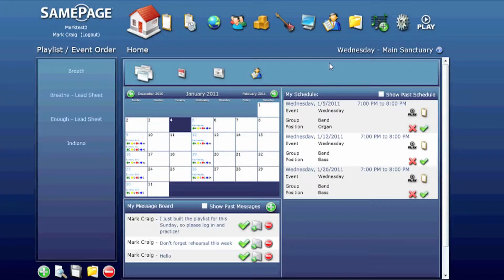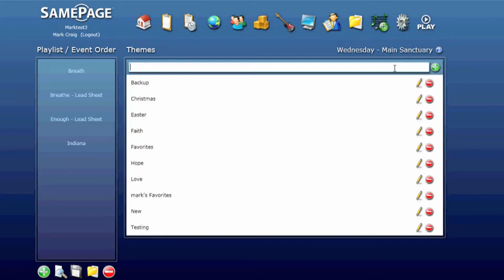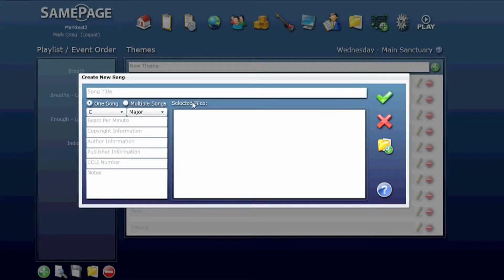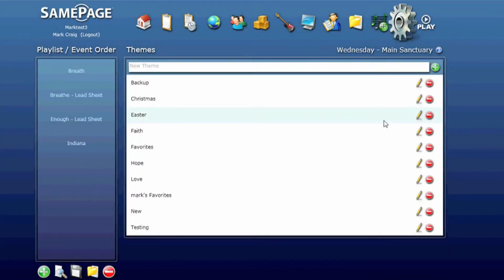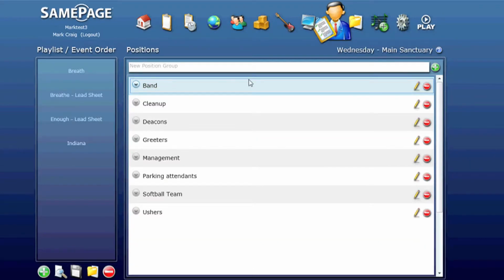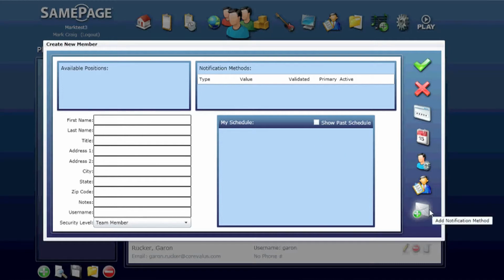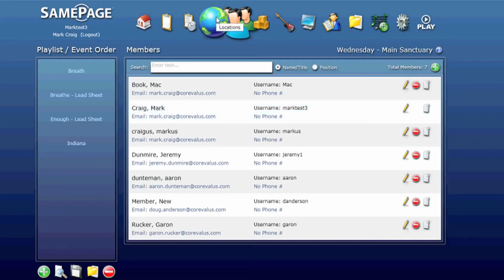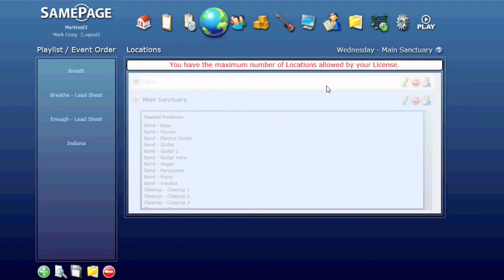SamePage Tutorial - Setup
Learn the 5 things to set up before diving into this powerful software for managing your music and your band.